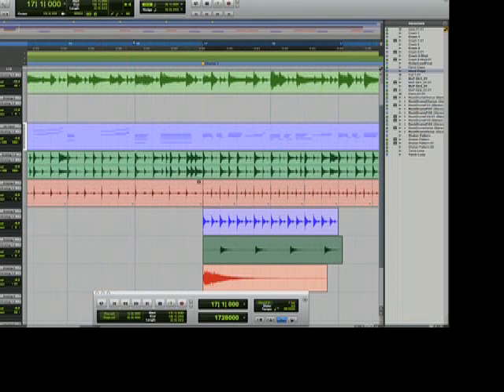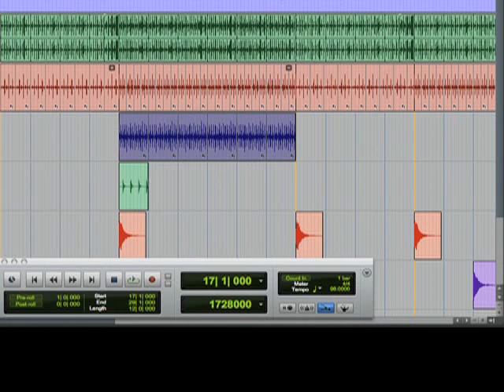17 TCE Trimmer